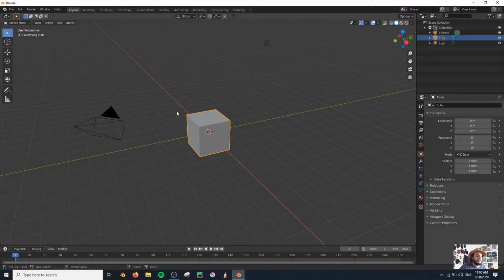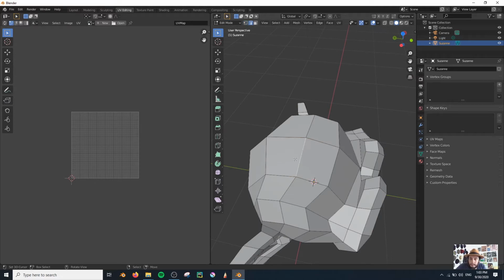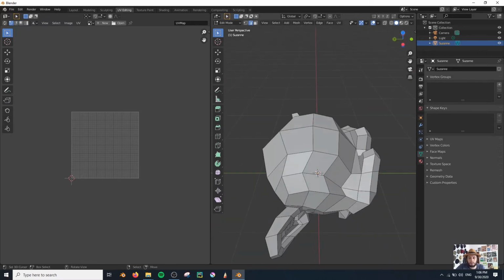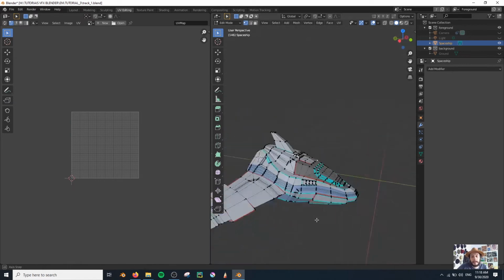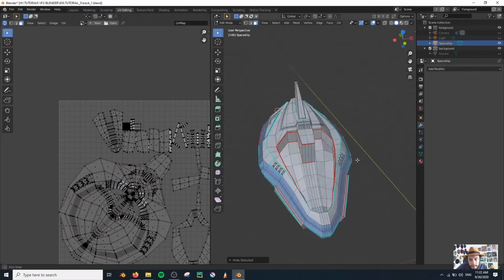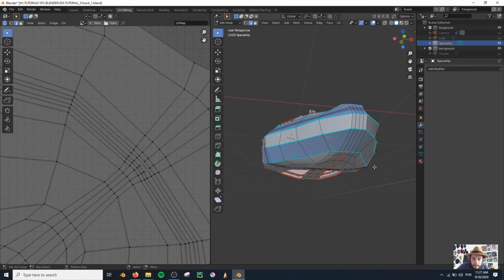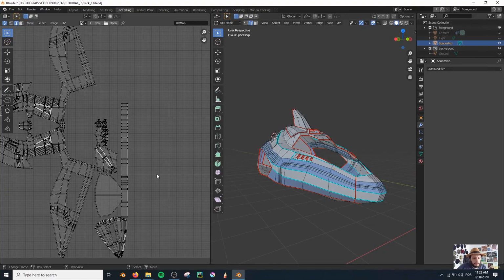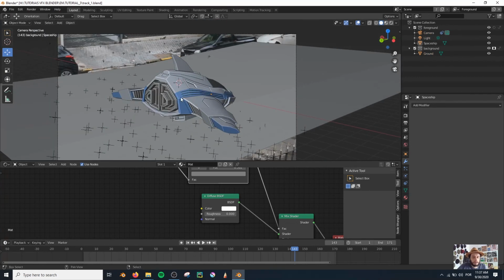VFX WITH BLENDER part 8 - UV UNWRAPPING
In this video series, I will guide you through the basic process of integrating 3D CGI elements in your live action footage. From how to set up your camera to shoot VFX, to motion tracking, lighting using HDRI images, compositing and rendering. The whole process will be done using free open source software Blender, with minimal extra work being done in free software DaVinci resolve. You will learn the basic elements of creating a CGI shot for a live action short film or even independent feature length film.

In this video, I will show the process of UV unwrapping a hard surface object in free open-source software Blender and explain what is the main purpose of it. Thus, we'll be able to, in future tutorials, add materials and control how the ship's surface reacts with light.